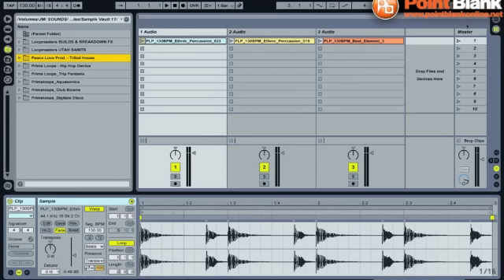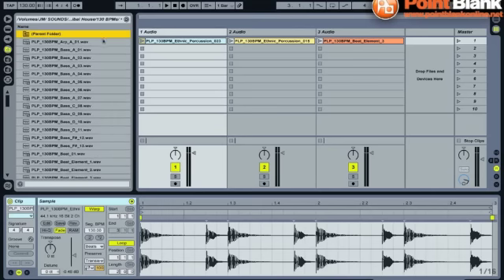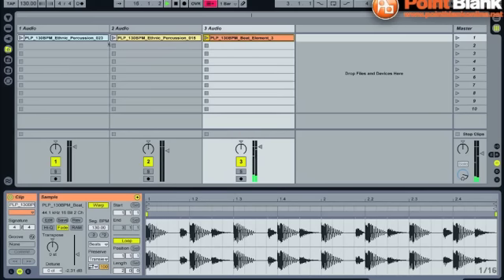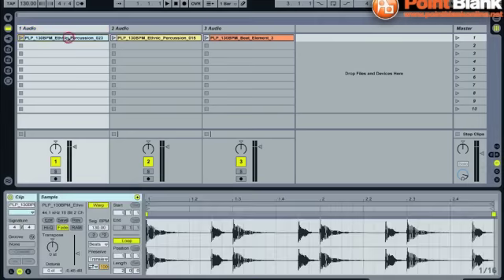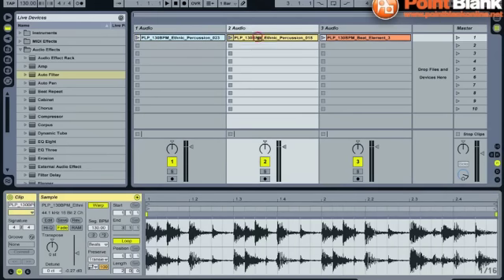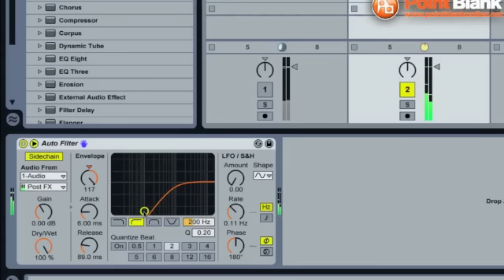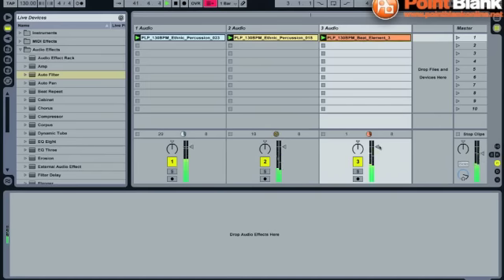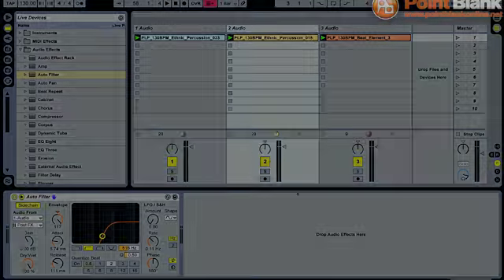Sidechain Percussion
Point Blank deliver another stunning tutorial to make you a better producer. Enjoy the information, and knowhow.